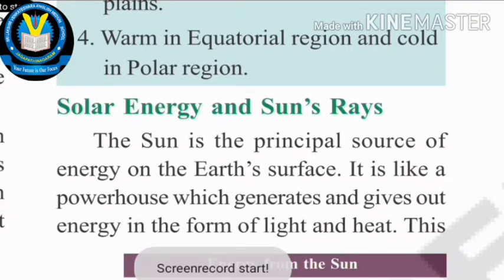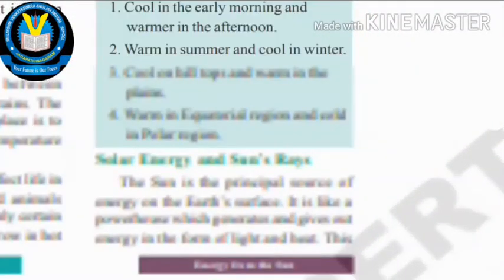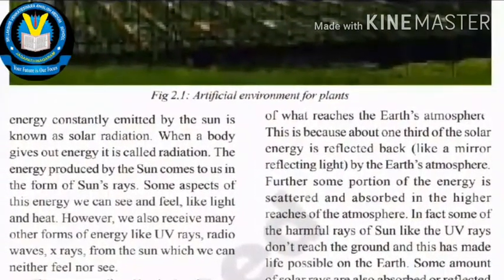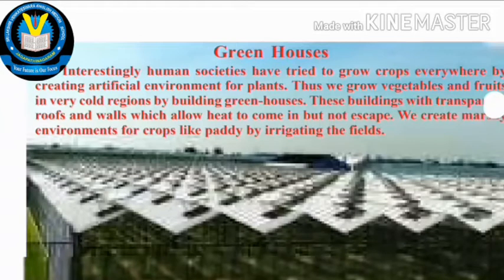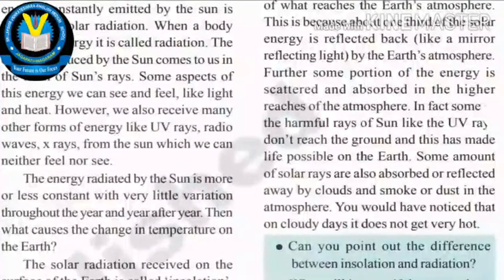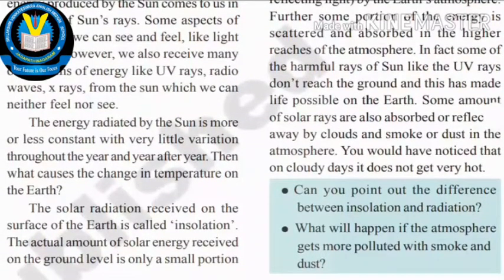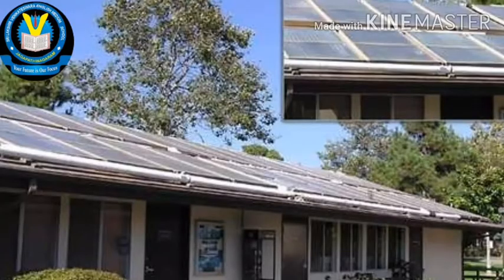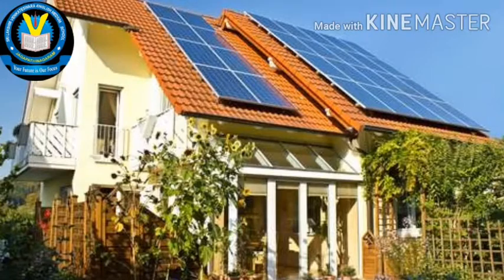8th Social L-2 Energy from the Sun part-2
Sun's rays and Solar Energy